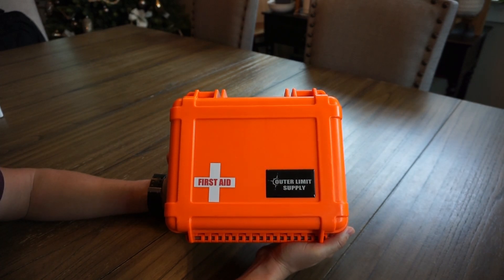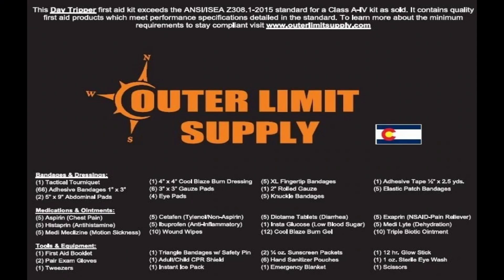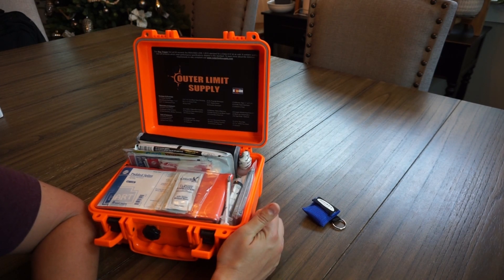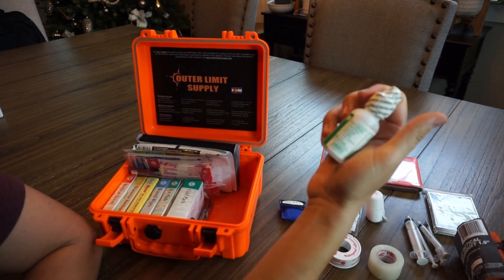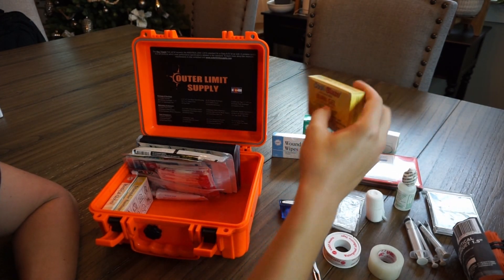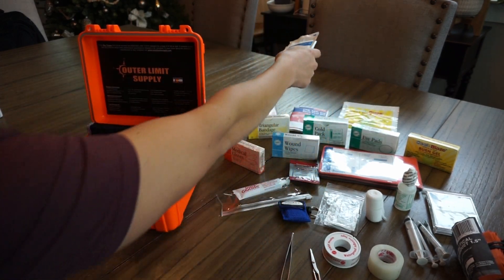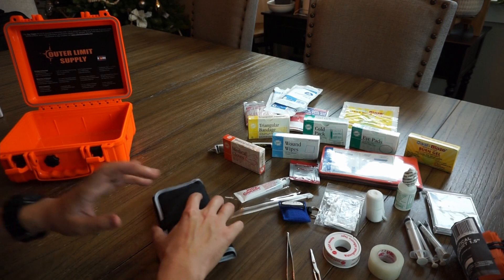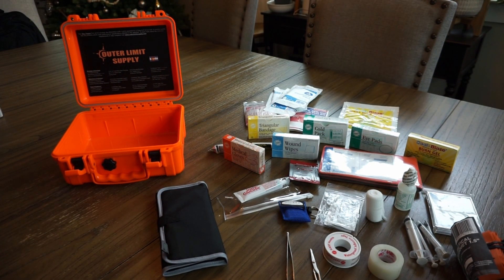Outer Limit Supply - Day Tripper - First Aid Kit